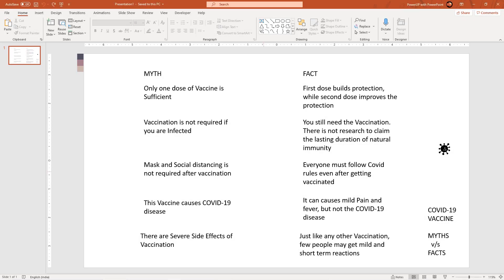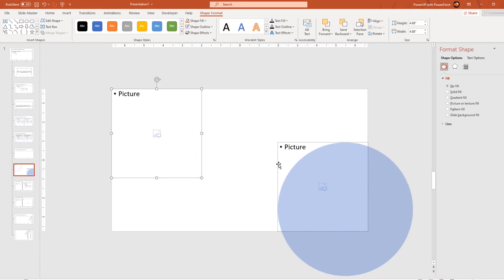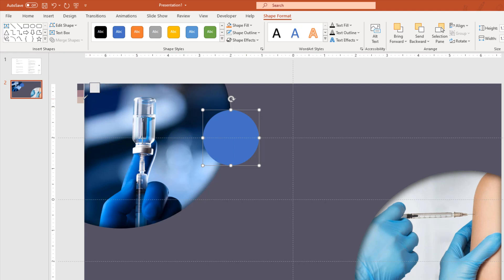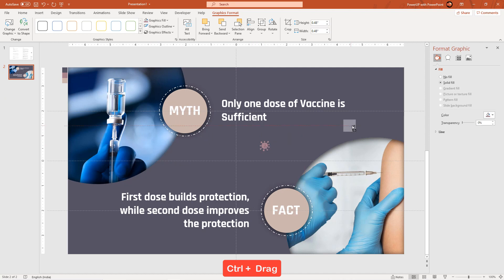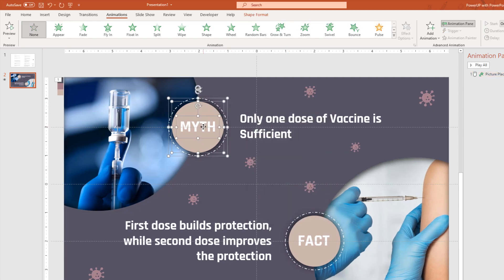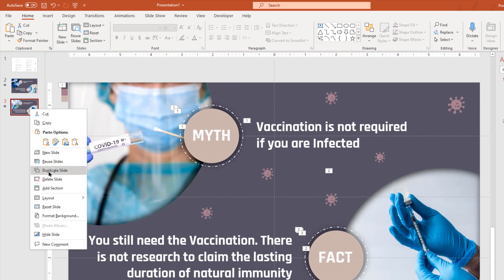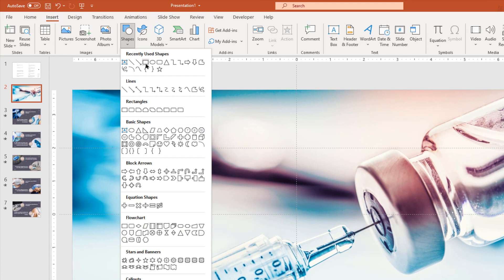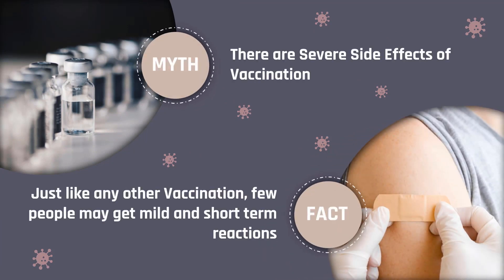110.Covid 19 Powerpoint presentation topic | Myths and facts of Vaccine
Corona Virus PowerPoint Presentation, The COVID-19 Vaccine: Myths vs. Facts Presentation, Covid Vaccine Presentation, Convert Plain Text into Presentation

In this video, will show how to convert plain text details into professional looking PowerPoint Presentation taking “The COVID-19 Vaccine: Myths vs. Facts” as a topic. I have tried to provide bit background below, so please read through and enjoy the video.
Many people are excited to have vaccines as the first step in managing the spread of coronavirus. Unfortunately, there has been a lot of misinformation surrounding the vaccines and their development. When deciding whether to get the vaccine, it’s important to separate myths from facts.

Myth: Only one dose of Vaccine is Sufficient
Fact: First dose builds protection, while second dose improves the protection

Myth: Vaccination is not required if you are Infected
Fact: You still need the Vaccination. There is no research to claim the lasting duration of natural immunity

Myth: Mask and Social distancing is not required after vaccination
Fact: Everyone must follow Covid rules even after getting vaccinated

Myth: This Vaccine causes COVID-19 disease
Fact: It can cause mild Pain and fever, but not the COVID-19 disease

Myth: There are Severe Side Effects of Vaccination
Fact: Just like any other Vaccination, few people may get mild and short-term reactions

This Template is applicable for Office 365, PowerPoint 2021, PowerPoint 2019